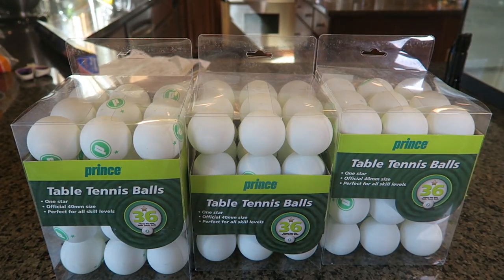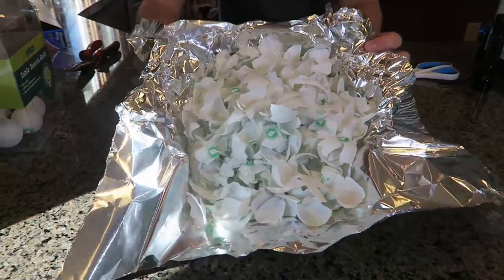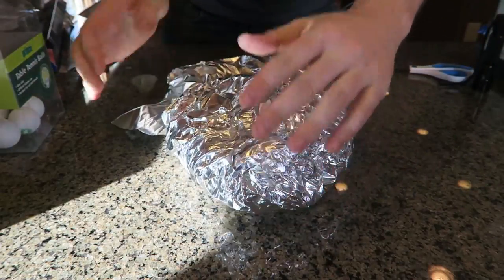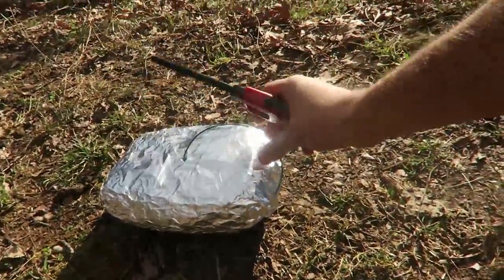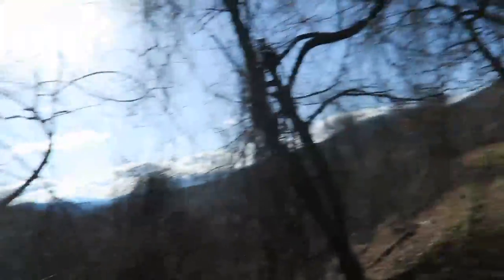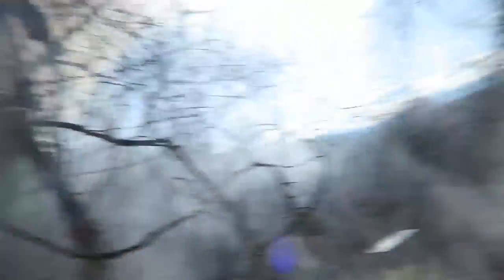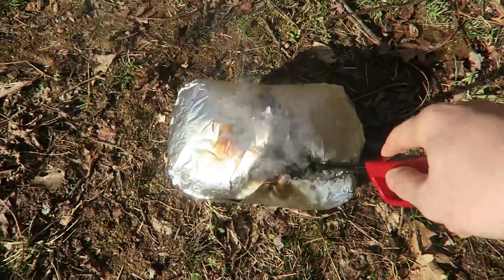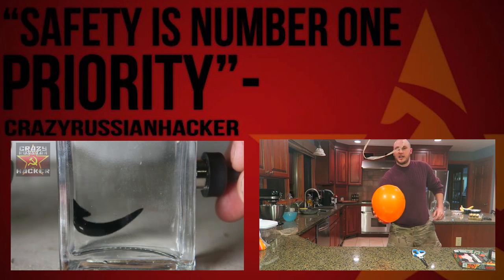100 Ping Pong Ball Smoke Test